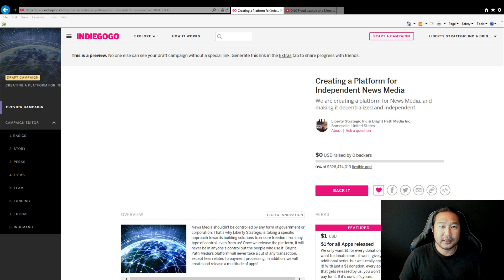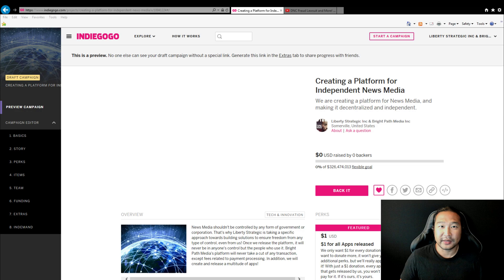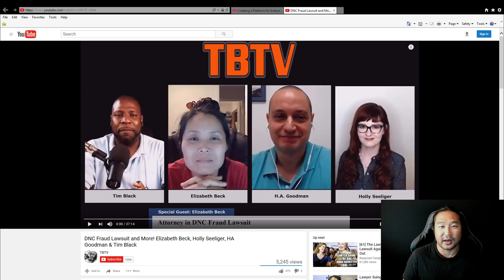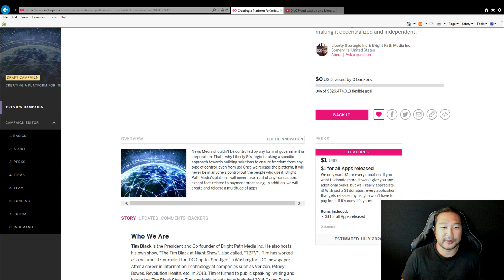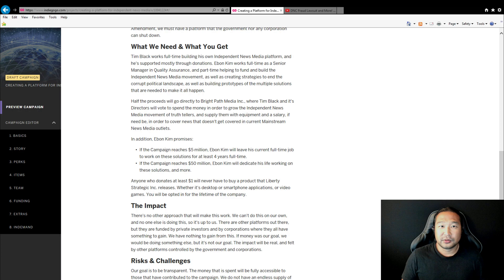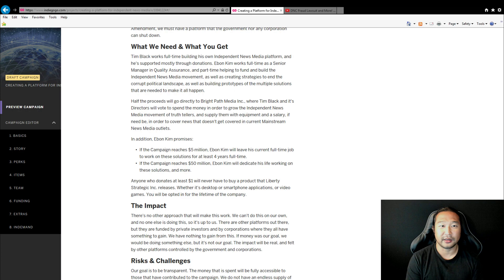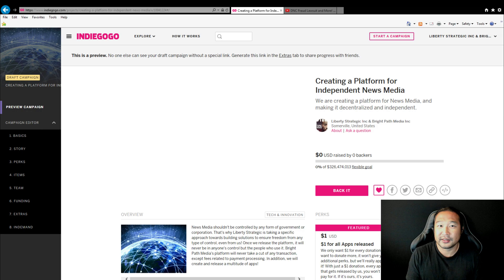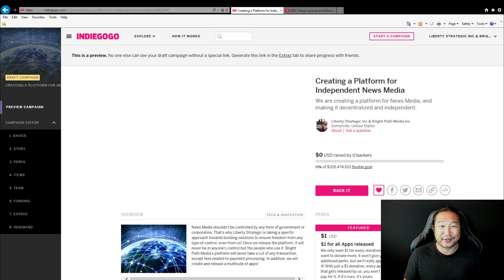Creating a Platform for Independent News Media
News Media shouldn't be controlled by any form of government or corporation. That's why Liberty Strategic is taking a specific approach towards building solutions to ensure freedom from any type of control, even from us! Once we release the platform, it will never be in anyone's control but the people who use it. Bright Path Media's platform will never take a cut of any transaction, except fees related to payment processing. In addition, we will create and release a multitude of apps!

If you want to donate more, it won't give you any additional perks, but we'll really appreciate it! With just a $1 donation, every application that gets released by us, you won't have to pay for it. If it's ours, it's yours.

H.A. Goodman (H. A. Goodman)

Niko D. House (MI Casa Es Su Casa MCSC)

Jamarl L. Thomas (The Progressive Soapbox)

Robert B. Brown (BOBTV)